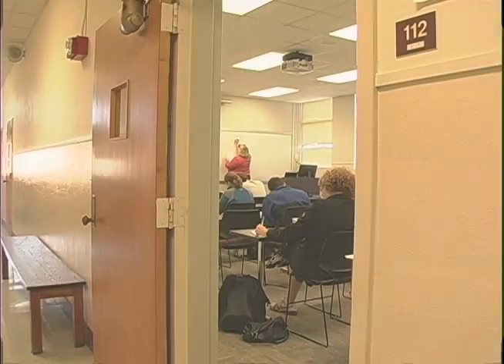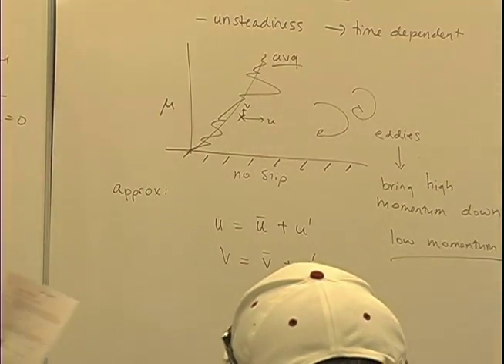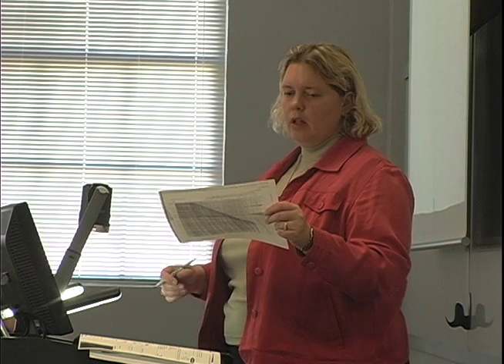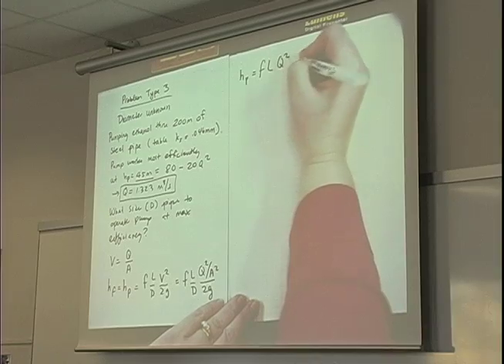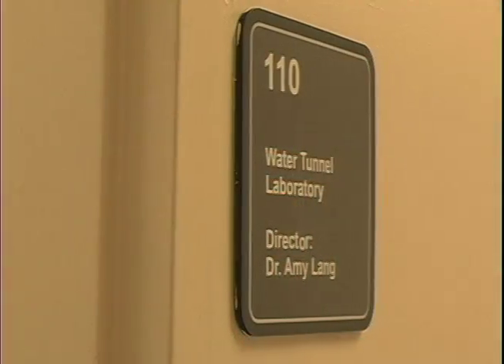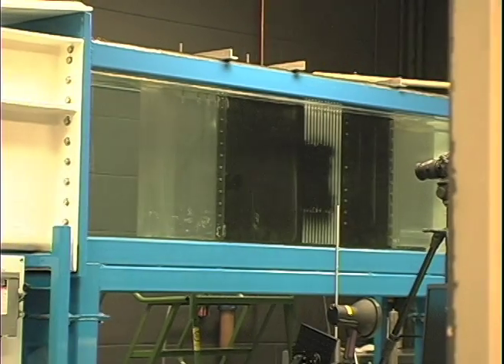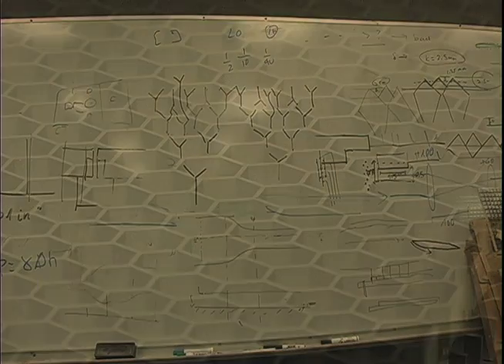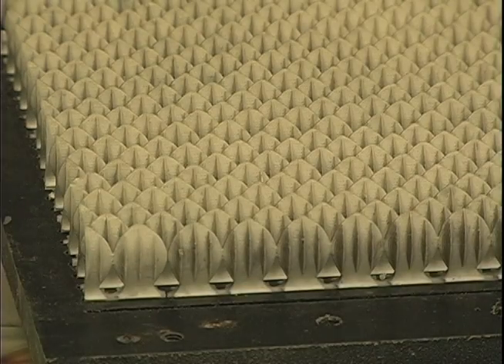I Work at UA: Assistant Professor of Aerospace Engineering Amy Lang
While most of us are hoping to just make it through four years of college, not everyone decides to leave. Some choose to stay and teach. Meet Dr. Amy Lang. She works at UA.

Original Release Date: August 31, 2009